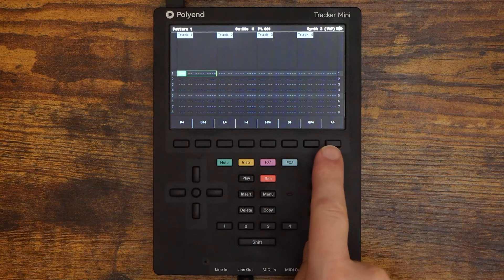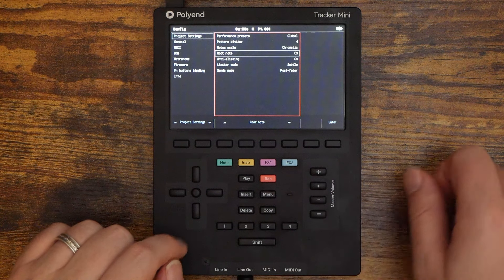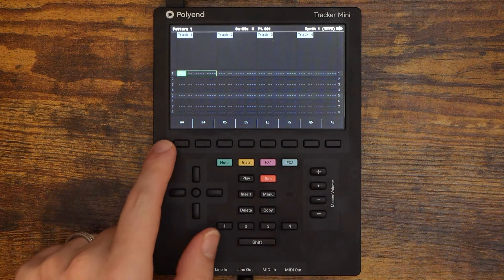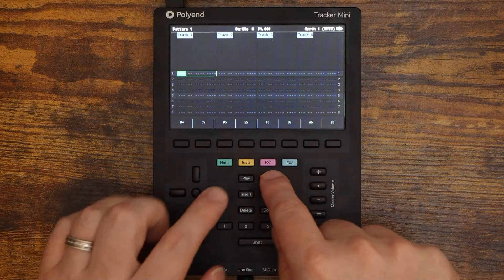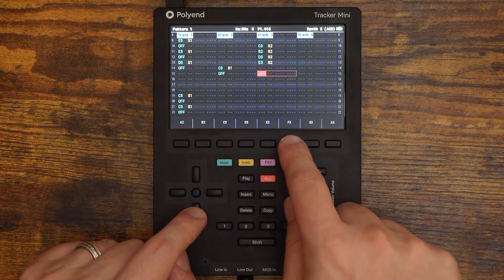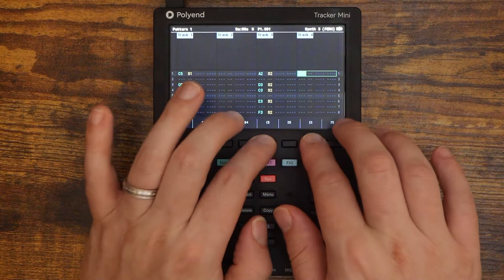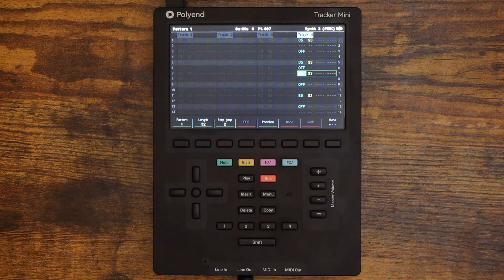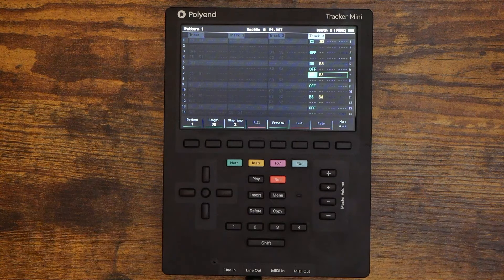Long Overdue Tracker Mini Feature! (New Beta Firmware)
The Polyend Tracker Mini finally has a way to "play" notes into it's sequencer! This has been a long requested feature, and one that a lot of folks are going to be excited about. While it's not perfect, I'd imagine it will get even better with the official release. I've linked the firmware below if you'd like to check it out, enjoy the video :)

GET THE FIRMWARE HERE:
t.ly/Q2rc_

Polyend Tracker Mini
Zoom Livetrak L-12 (audio recorder)